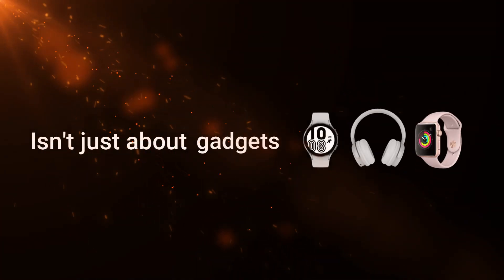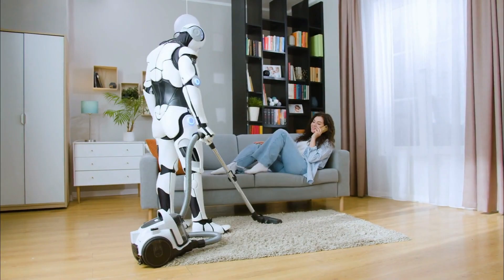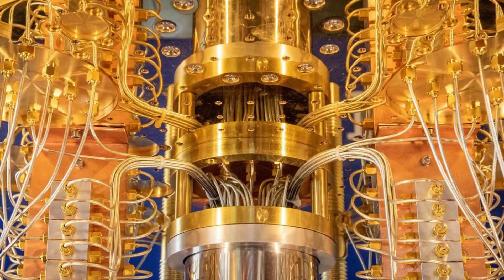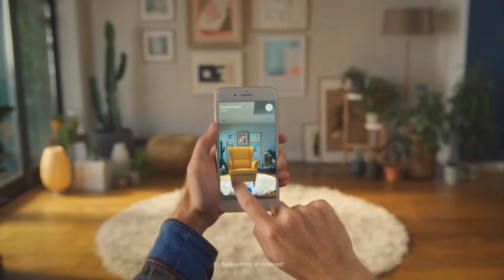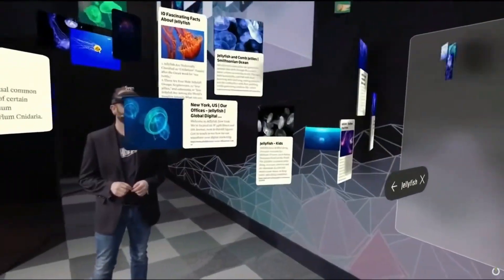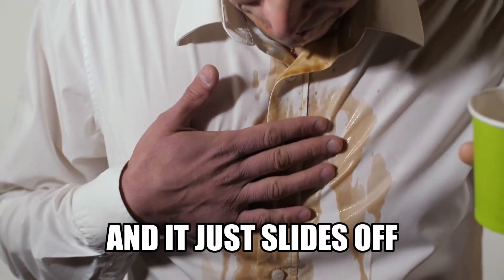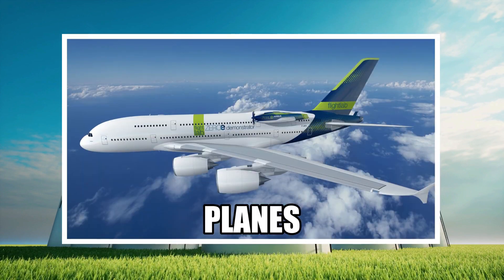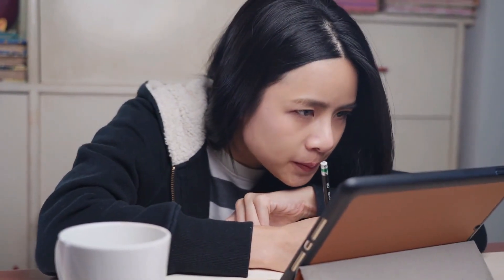TOP 5 World Changing Technologies in 2024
📽️ Five technologies that will probably change the world most in year 2024.

⏳Chapters:
00:00 - Intro
00:18 - Artificial Intelligence
01:30 - Quantum Computing
02:25 - Augmented Reality / VR
03:18 - Genomics and Nanotechnology
04:26 - New Energy Solutions
05:31 - Outro

💬Do you think any of these technologies will affect your life?